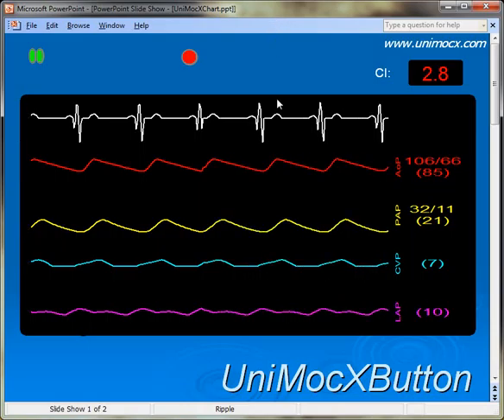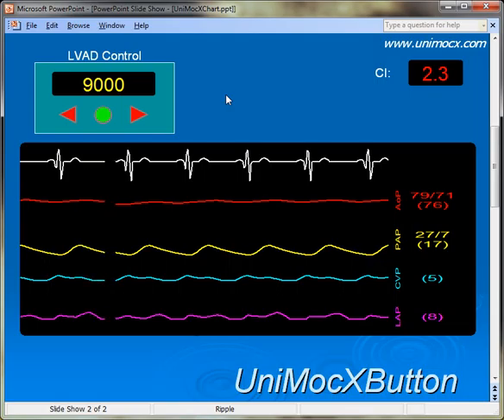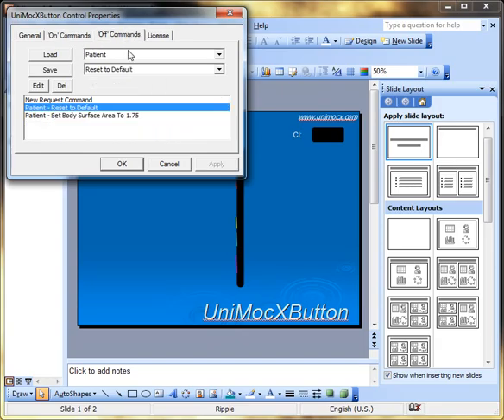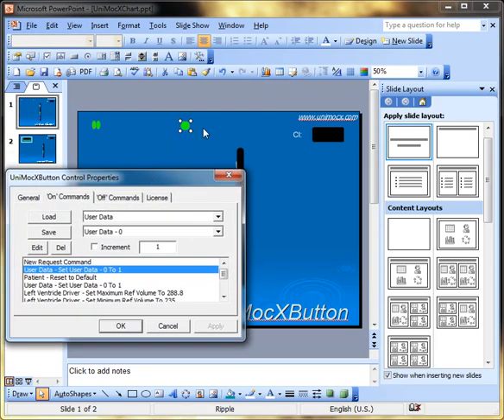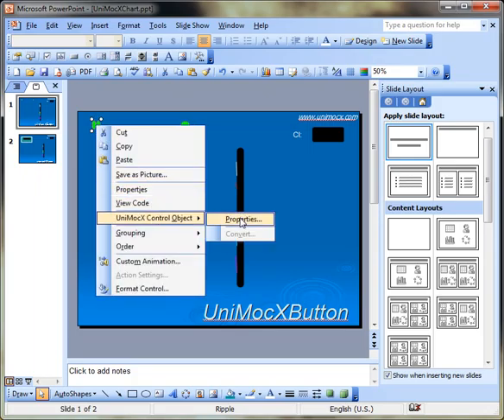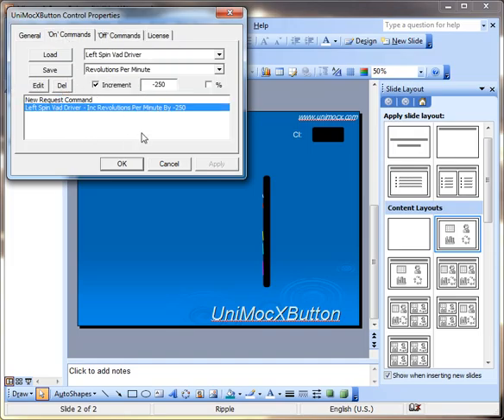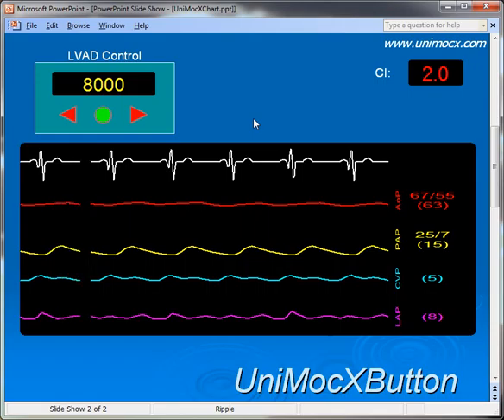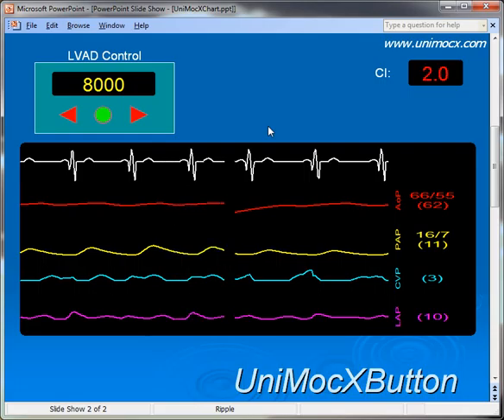Using the UniMocXButton control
This video demonstrates how to use the UniMocXButton in your Microsoft PowerPoint presentations.